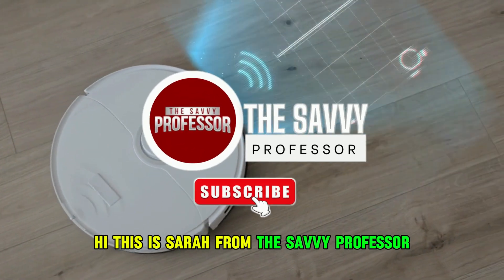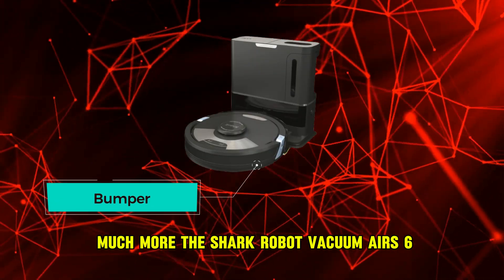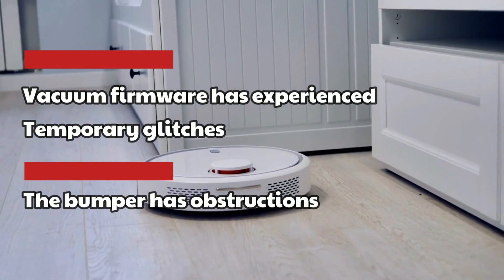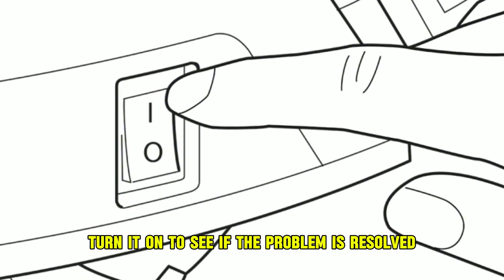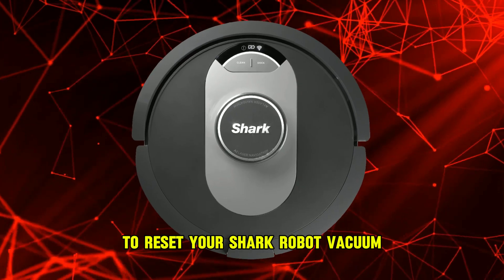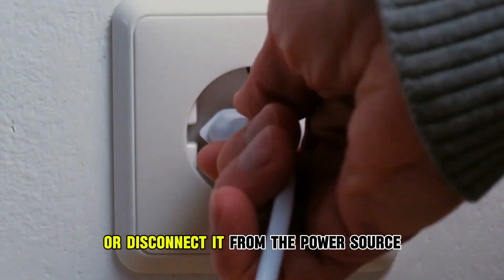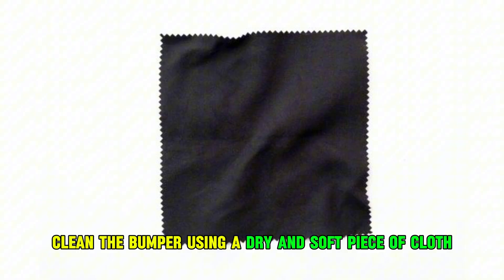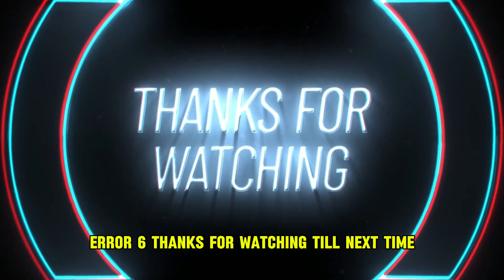How To Fix Shark Robot Vacuum Error 6 (What Does It Means And How To Troubleshoot The Issue!)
How To Fix Shark Robot Vacuum Error 6 (What Does It Means And How To Troubleshoot The Issue!). In this video tutorial I will show you how to fix Shark robot vacuum error 6.

The shark Robot Vacuum Error 6 means the Robot’s bumper isn’t moving freely.
Here are the common reasons why it occurs:
• The Vacuum firmware has experienced temporary glitches.
• The bumper has obstructions.

Here are the solutions you can try:
Restart and Reset the Shark Robot Vacuum.
• Turn off the Shark Robot Vacuum.
• Wait for two minutes.
• Turn it on to see if the problem is resolved.
• Otherwise, open the Shark Robot app on your phone.
• Navigate to settings, then to factory reset.
• Click the factory reset option to reset your Shark Robot vacuum.
• Restarting or resetting the Vacuum solves temporary glitches in its firmware.

Remove obstructions from the bumper.
• Turn off the Shark Robot device or disconnect it from the power source.
• Access the Vacuum’s bumper.
• Examine the presence of debris that might obstruct the bumper from moving freely.
• Thoroughly clean the bumper using a dry and soft piece of cloth.
• Turn on the Shark Robot Vacuum to see if the issue has been resolved.